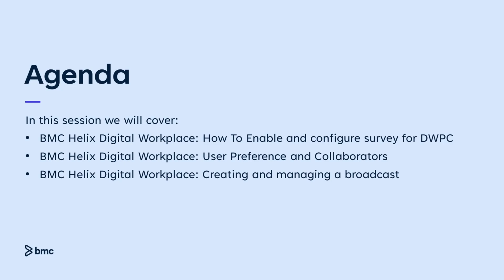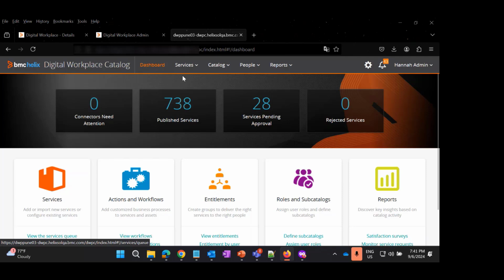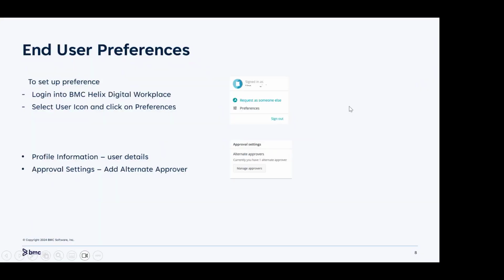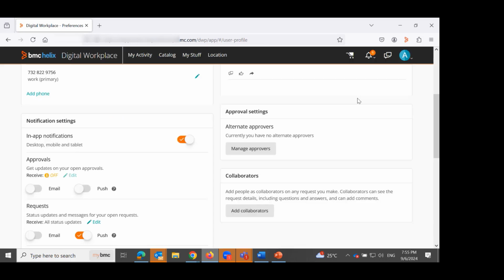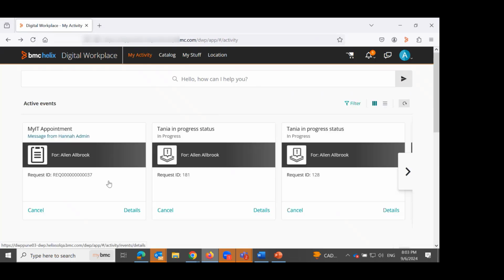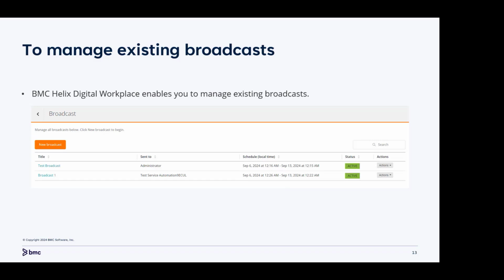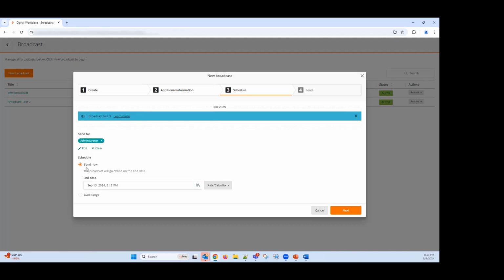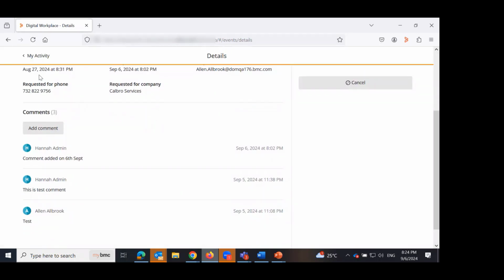Digital Workplace Enablement SaaS Enablement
In this enablement session we show you the following troubleshooting the following:
BMC Helix Digital Workplace: How To Enable and configure survey for DWPC
BMC Helix Digital Workplace: User Preference and Collaborators
BMC Helix Digital Workplace: Creating and managing a broadcast